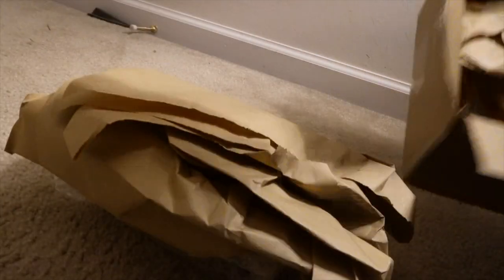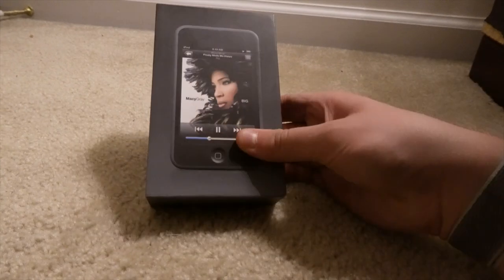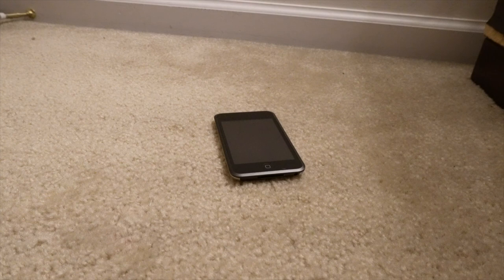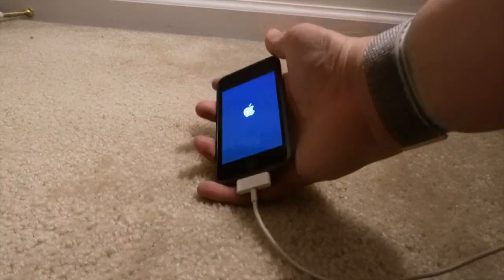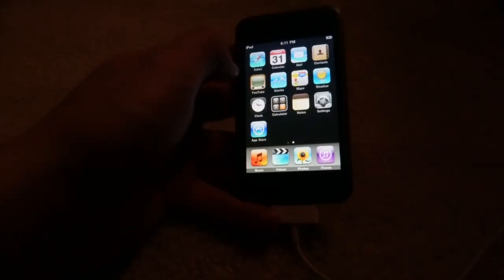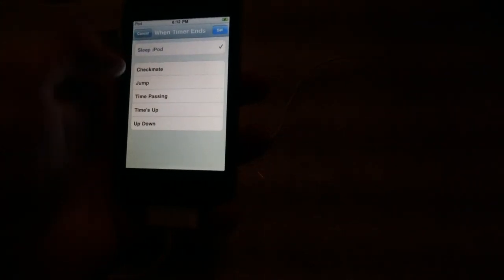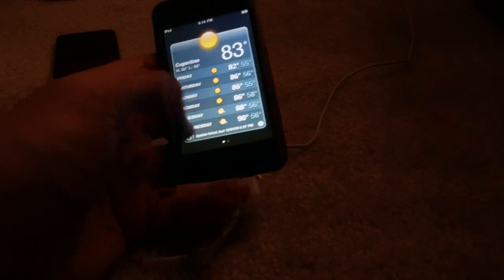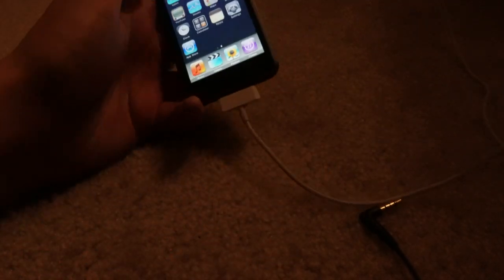Unboxing THE FIRST iPod Touch!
If you didn’t like today’s Video, Don’t unsubscribe, it might be different next time. If you liked this video, then like it. didn’t like it, you can dislike.